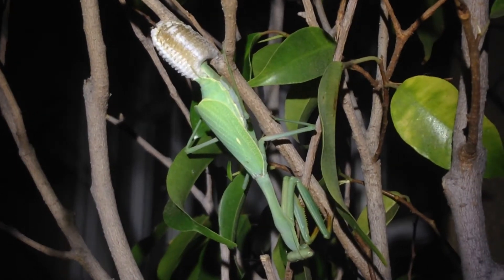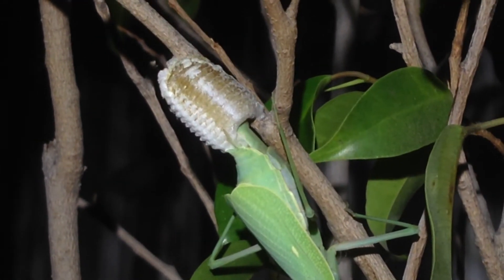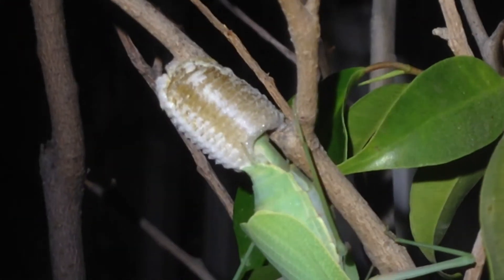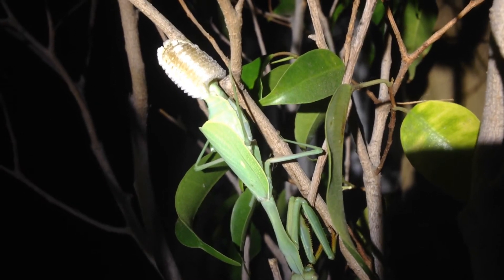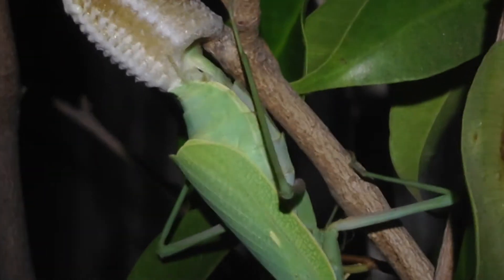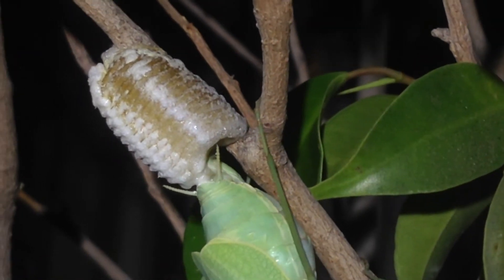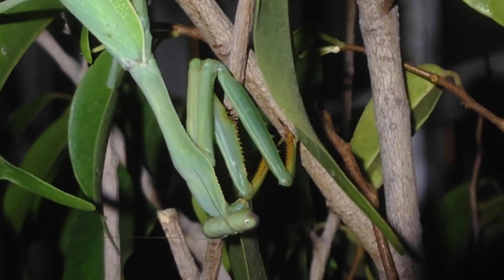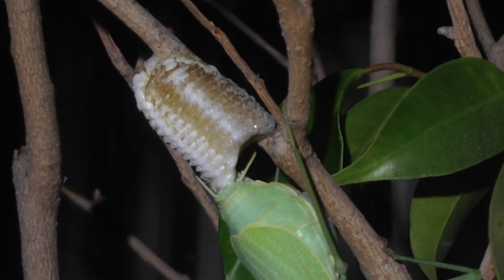Green Praying Mantis Lays Her Eggs in an Ootheca (Protective Egg Sack)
This female Praying Mantis went into a trance-like state and simultaneously built a protective egg sack while laying her eggs inside of it.

Notice how she is almost completely still during the process. The only parts that are moving are her back end which seems to be able to do all the work, mixing a secretion into a frothy mixture that she lays her eggs inside of and that then dries into a very touch outer shell that is very hard to penetrate.